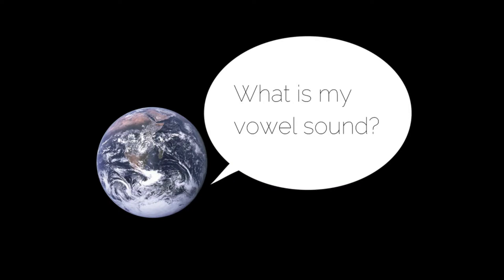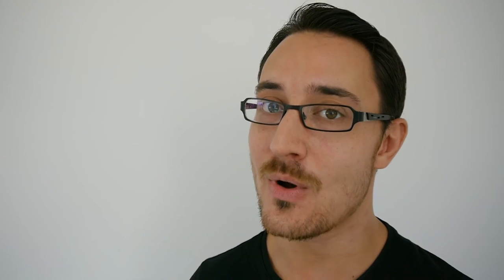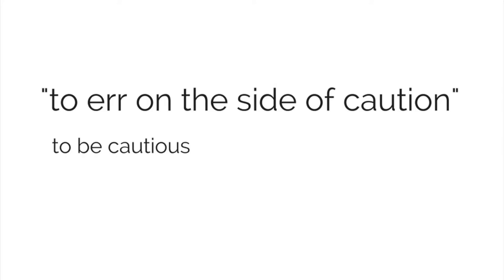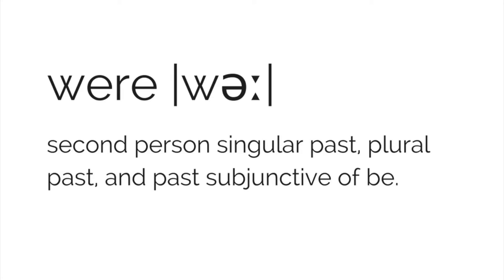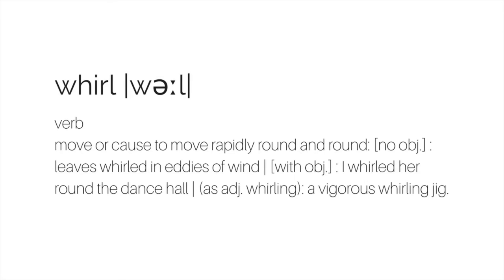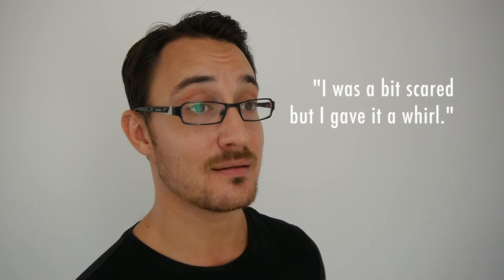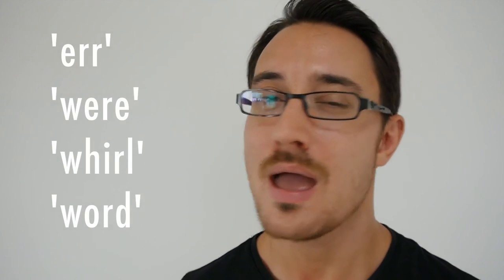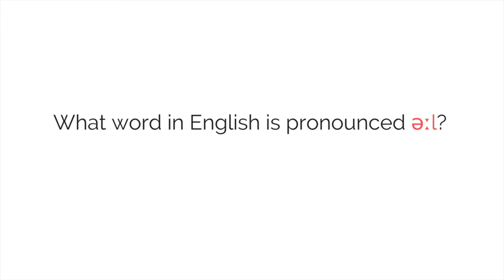How to Pronounce 'World' like a British Native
Join the school to get hours of video lectures, vocal & listening exercises, usage examples & quizzes. All members can attend my FREE live class on Zoom every Sunday at 12pm UK time.

Learn how to pronounce 'WORLD' like a British native.

0:00 Intro
0:33 The /əː/ Vowel
2:08 Err & Er
3:01 Were
4:02 Whirl
4:47 Word
5:21 World
5:46 Spelling
6:05 Dark L
6:34 Open Your Mouth!
6:55 Challenge